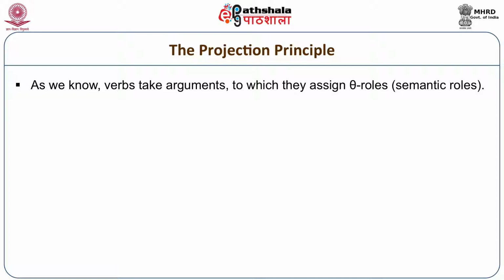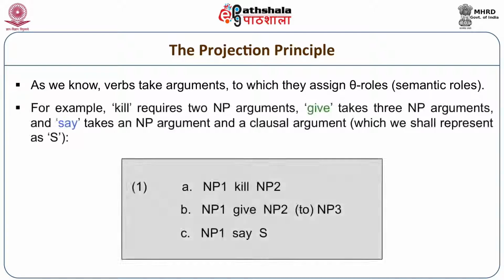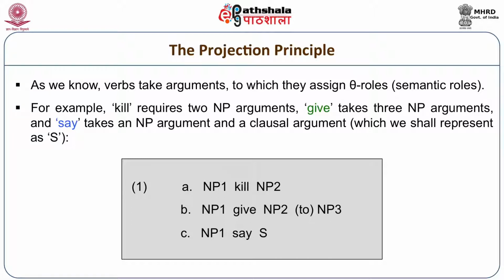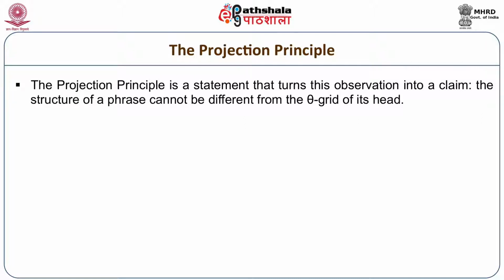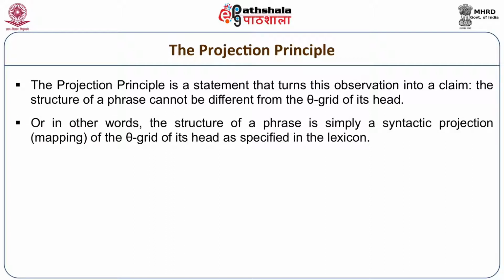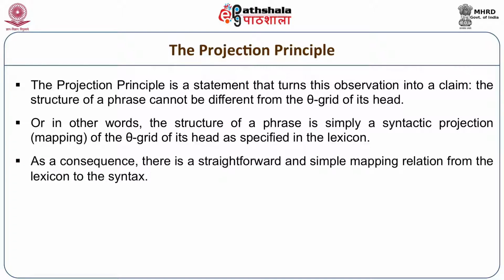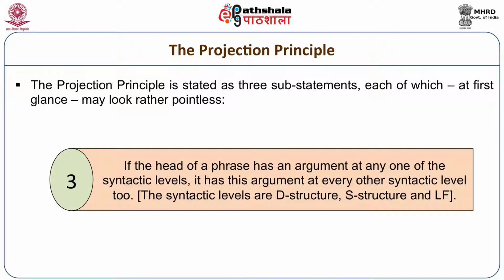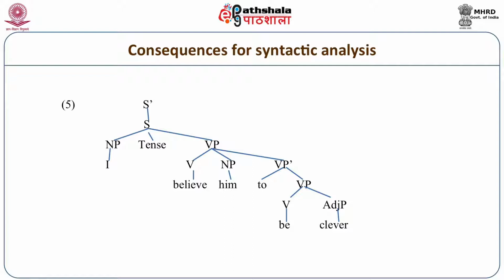The theory of government and binding - 4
Subject:Linguistics
Paper: Advanced syntax